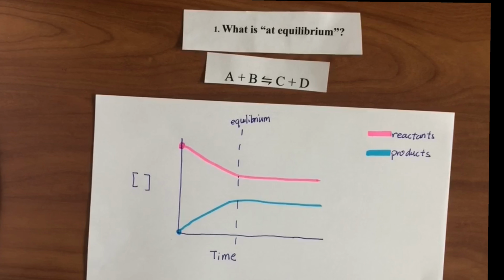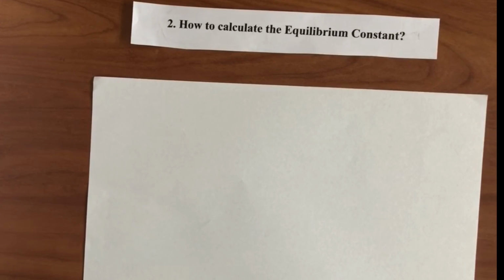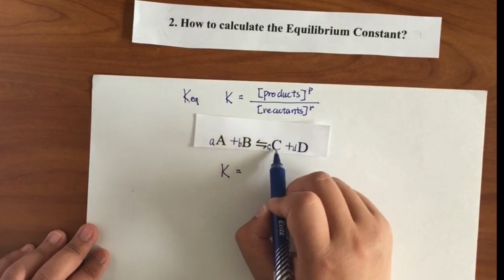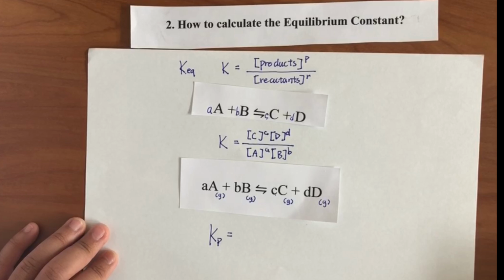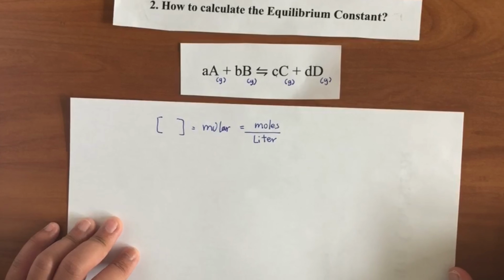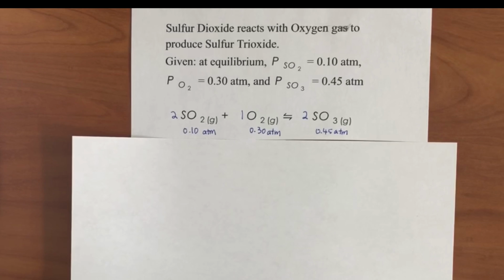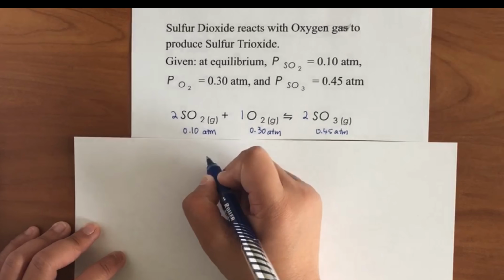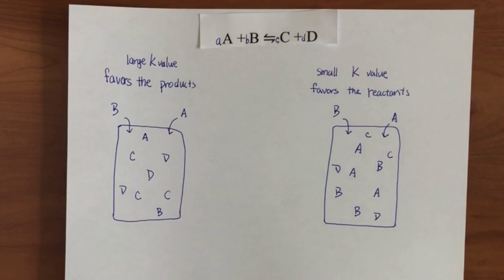Equilibrium Constant_KFeng